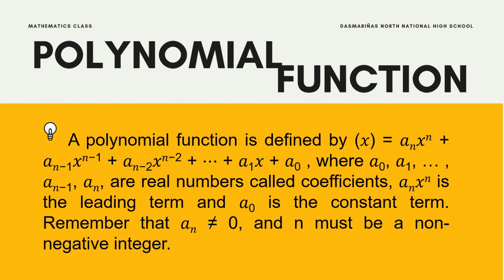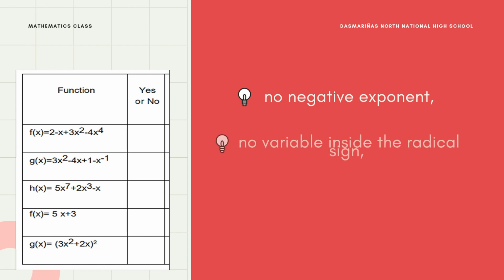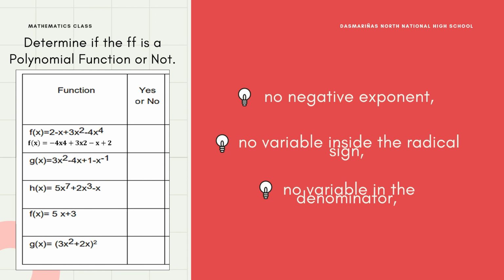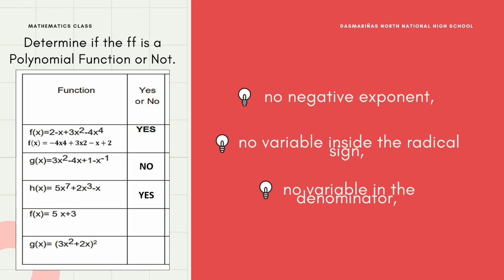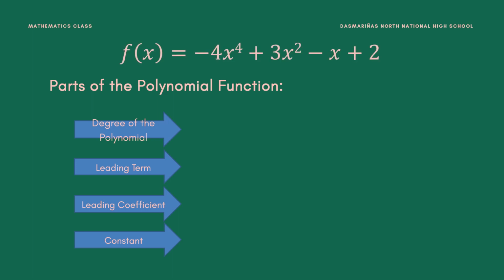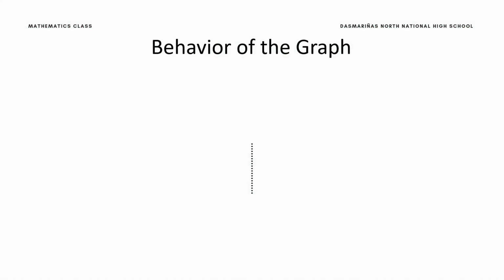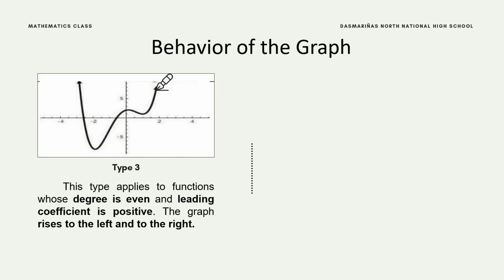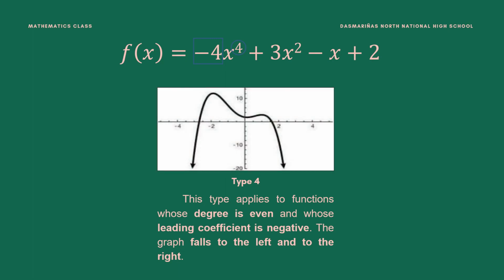GRAPH OF POLYNOMIAL FUNCTION